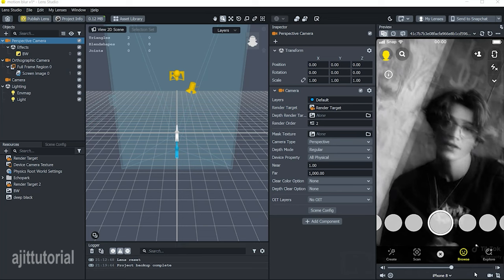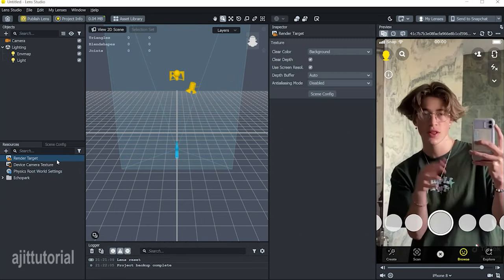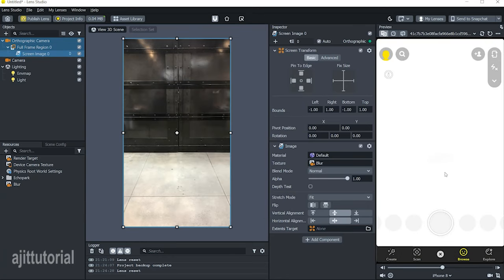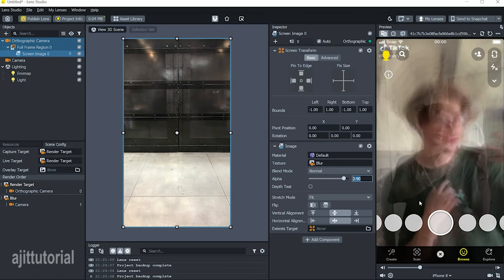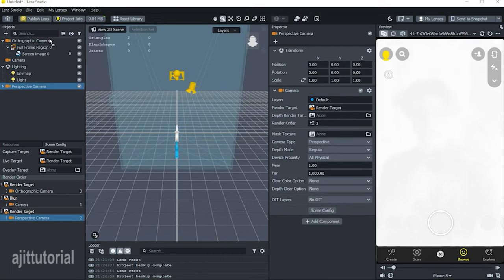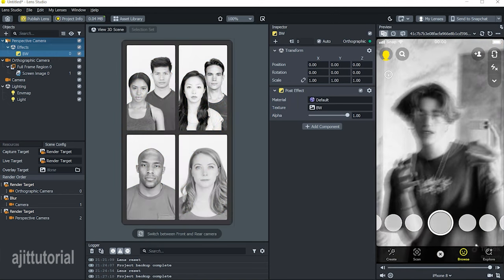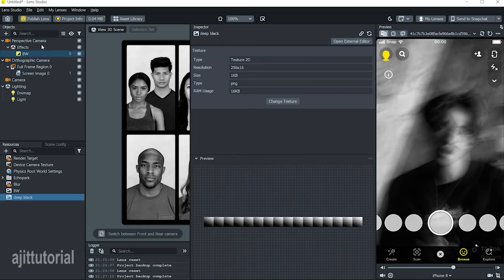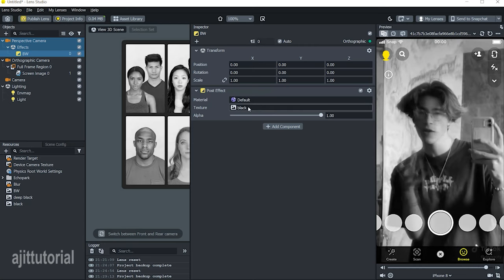Lens Studio Tutorial | How To Create Motion Blur Lens Effect | Free Luts | Ajittutorial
☻ always remember that you are loved by God — John 3:16

HOW TO  FIND PASSWORD ON MY VIDEO ?

✯ kindly do not distribute, tweak, and sell my File.